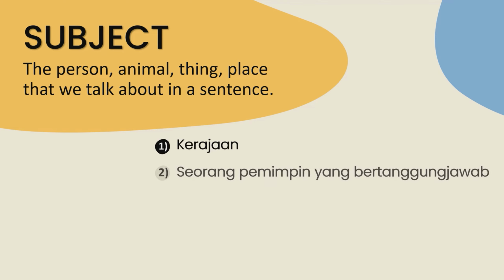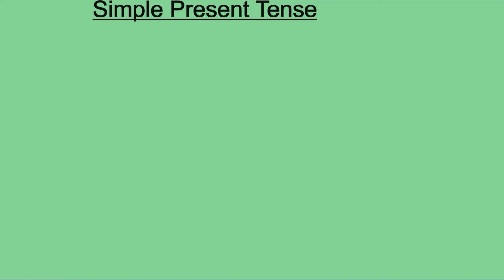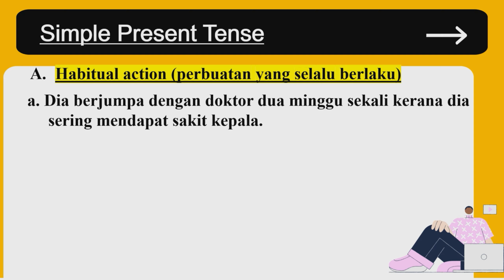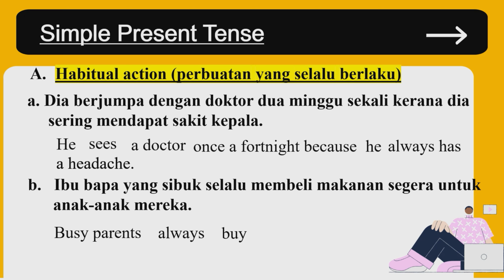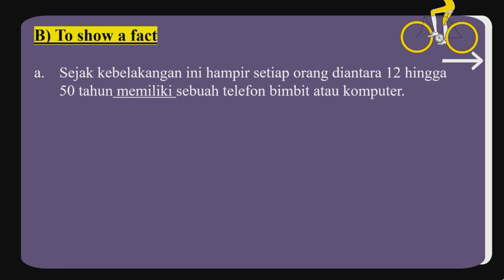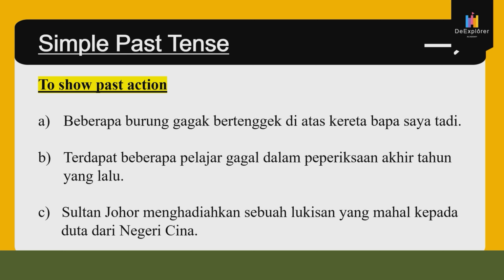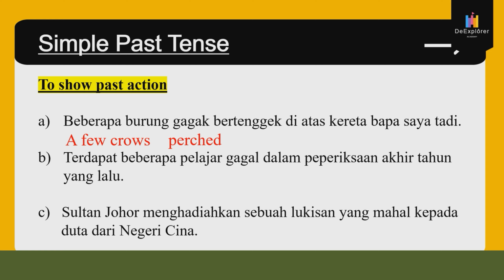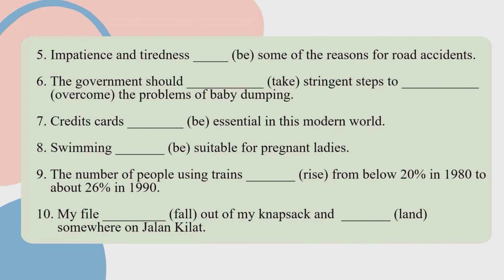MUET-GRAMMAR: LESSON 1